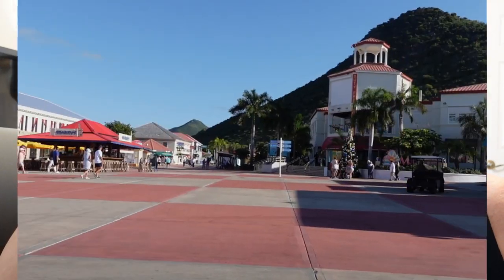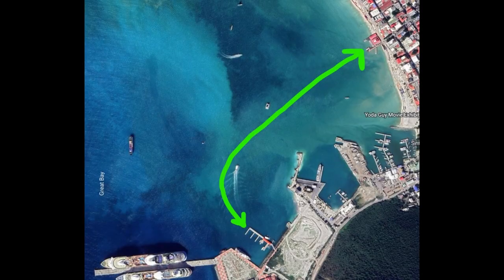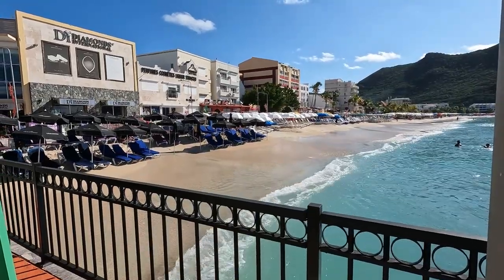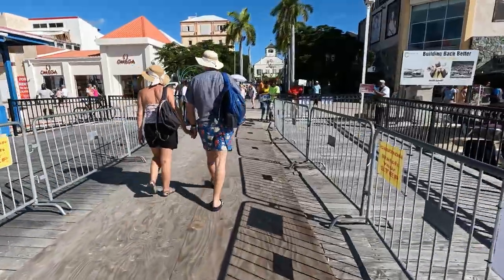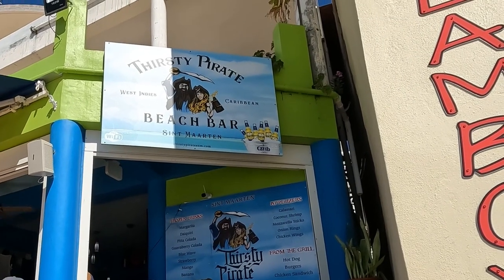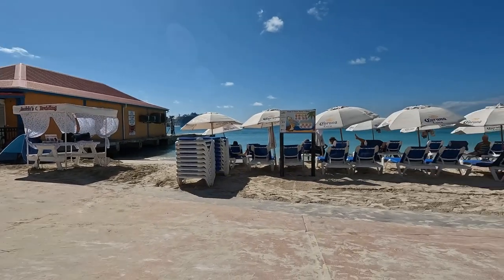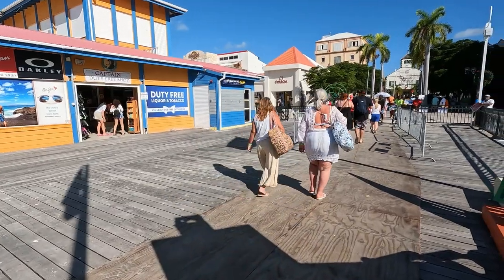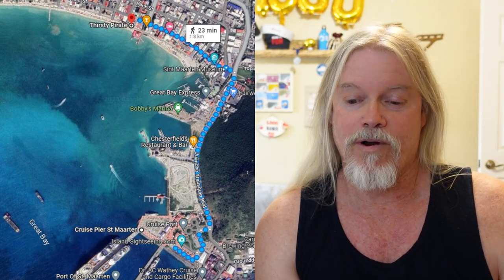Navigate St. Martin Like a Pro: Cruise Port to Philipsburg with a Local Ferry!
Looking for a way to get from your cruise port in St. Maarten to Phillipsburg? Look no further! In this video, we'll show you how to get from the cruise port in St. Maarten to Phillipsburg using the ferry.

The ferry from the cruise port in St. Maarten to Phillipsburg is a convenient and fast way to get to Phillipsburg.  So if you're looking for a way to get to Phillipsburg from your cruise ship, this is the route to take!

Become a Special Member of the Sea Leg Journey Crew.

Kathy Mills
Lori Barber